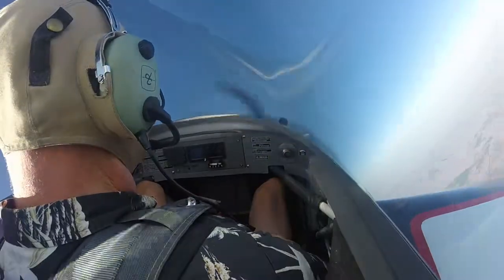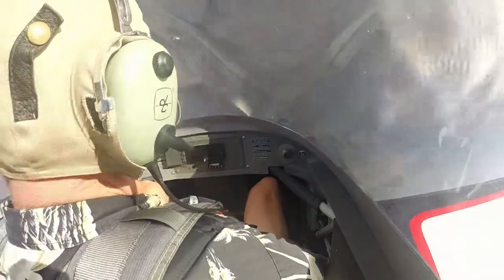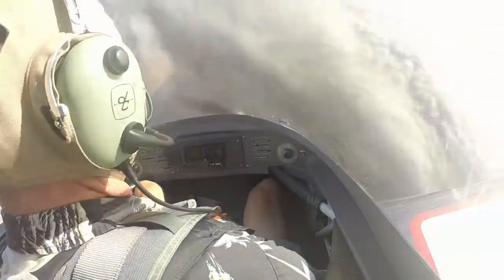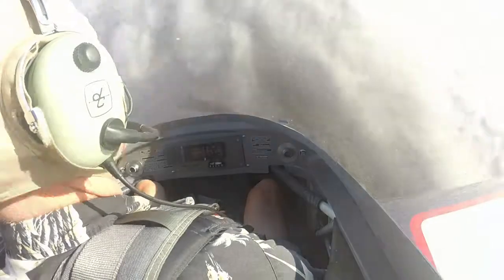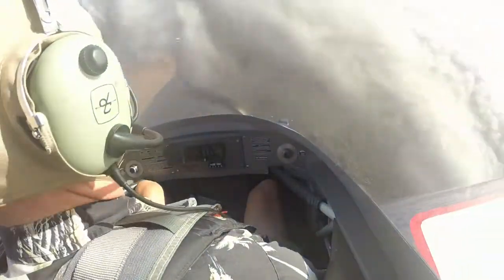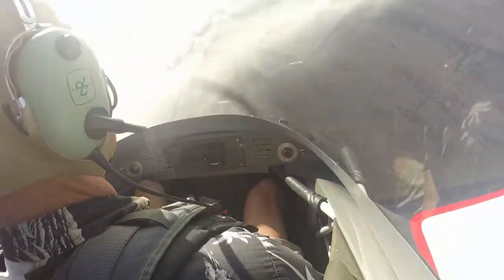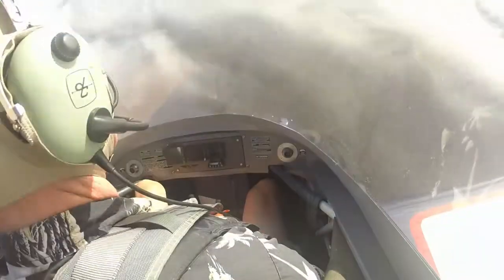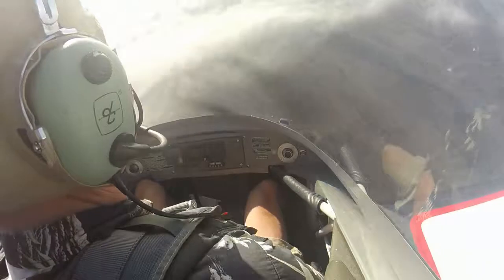INSANE Power On Spin Extra 300 | Rich Pickett | Personal Wings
It is always fun to practice spins!  Not only are they enjoyable, but they also provide experience on how to recover an unintentional spin.  The Extra 300 is a great plane in which to practice them!